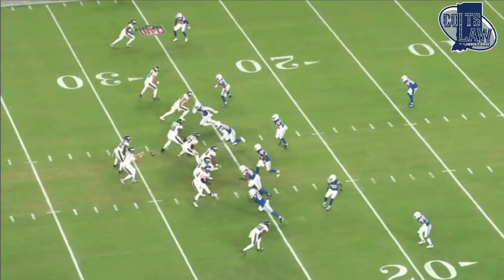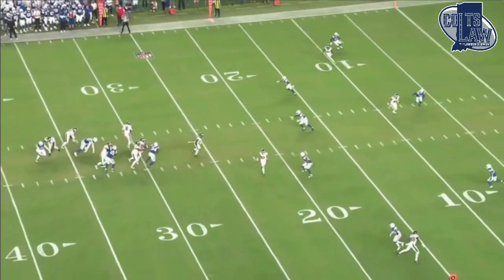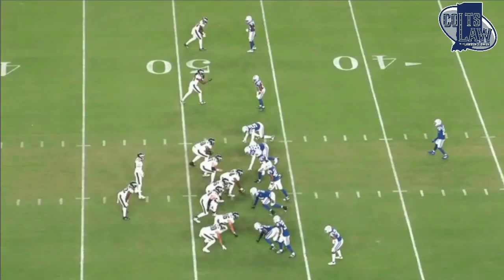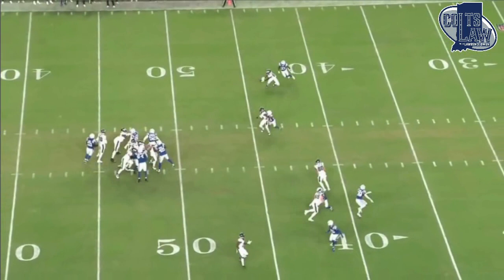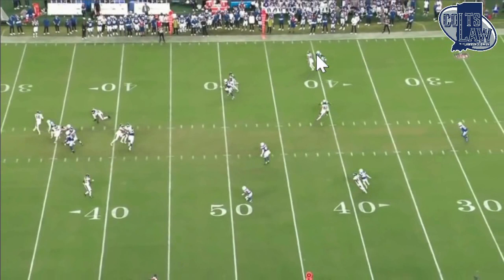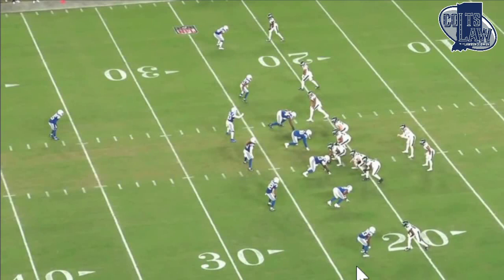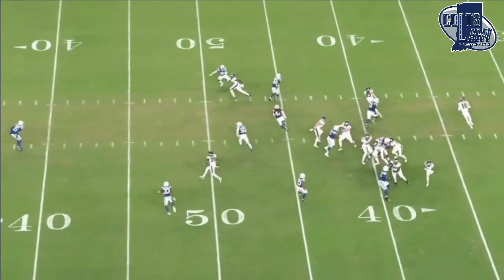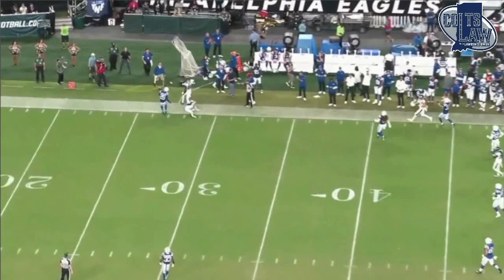Indianapolis Colts Coaches Film Room: Cornerbacks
The Indianapolis Colts secondary is the youngest in the NFL.
Only 1 player (Kenny Moore II) is beyond their 2nd season in the league.
Let's break down and analyze the All22 coaches film, and see whether the inexperience means bad play, or could they surprise?

Let me know your reaction to the video.

Any shares on your social media is also VERY much appreciated, for added exposure!